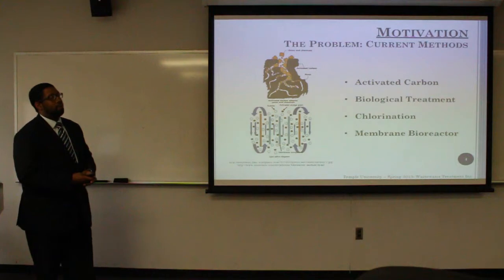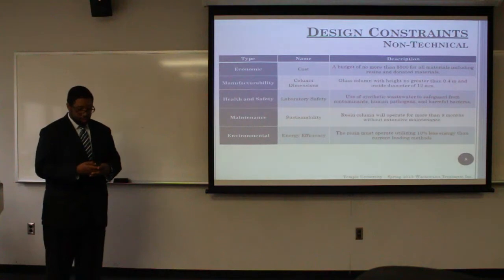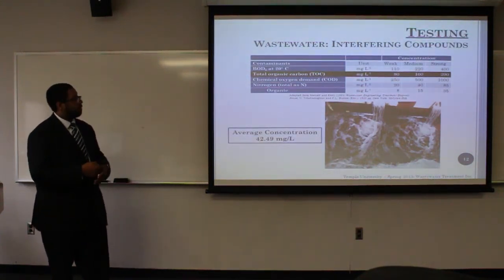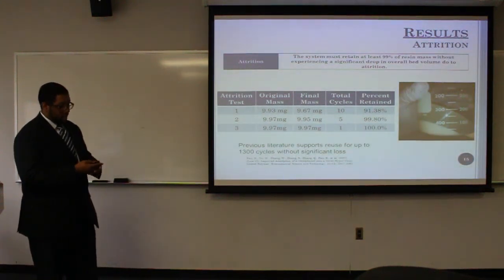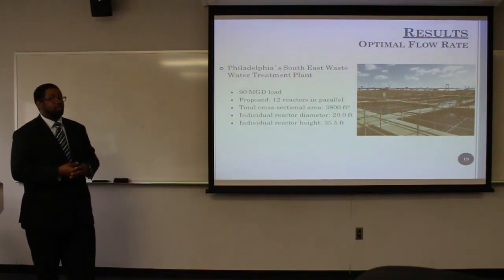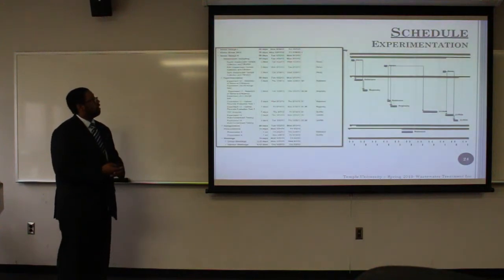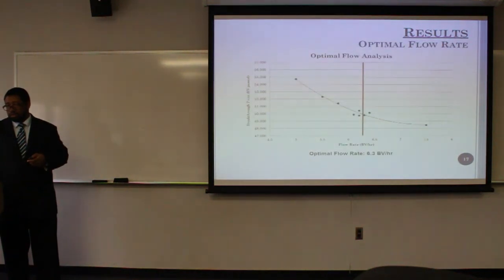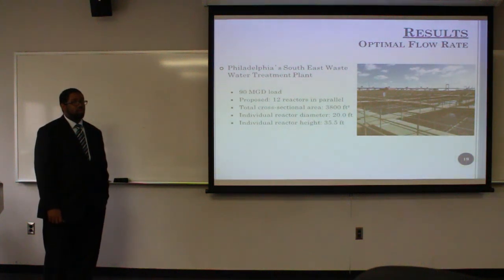SDPSP13_SDII_30